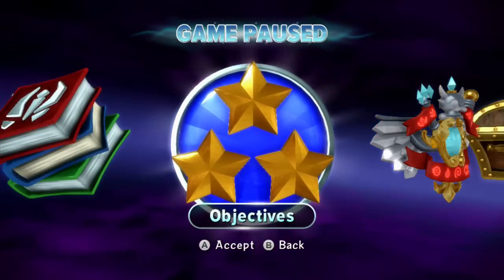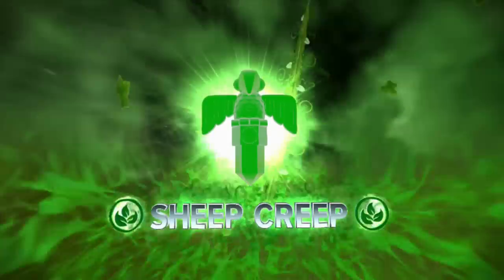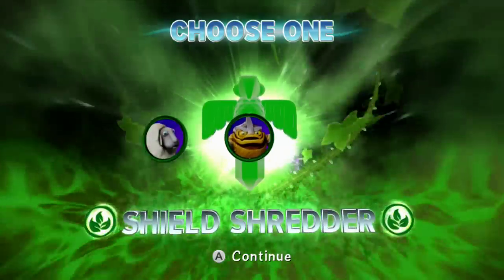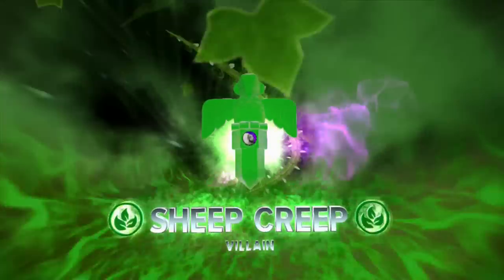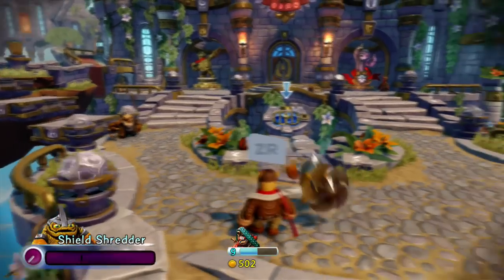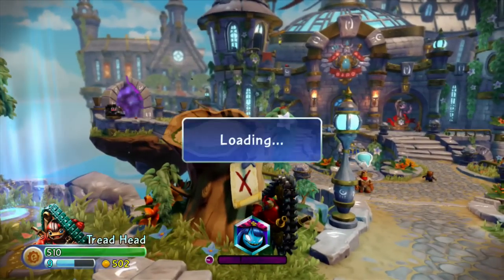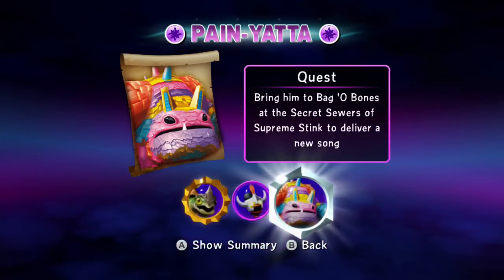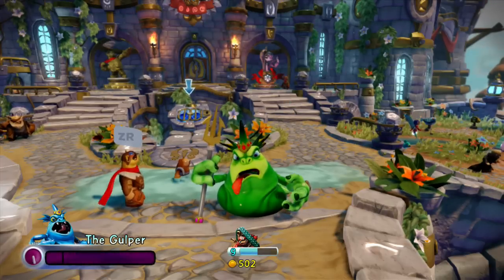Skylanders Trap Team - How to Use the Villain Vault and How to Trap Villains Guide?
In video we are playing Skylanders Trap Team for WiiU.

I show you exactly how to capture any villain you want even after the battles.

I show you how exactly to navigate through the villain vault and how to trap them on the spot.

And finally I show you how to upgrade your villains by using their Wanted Poster quests! Enjoy!